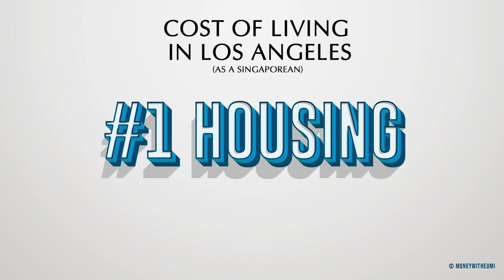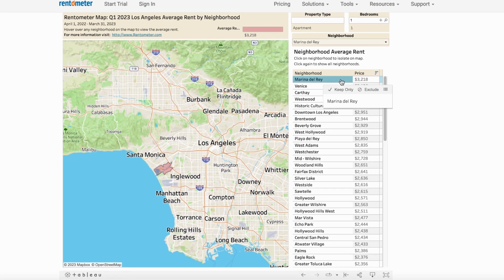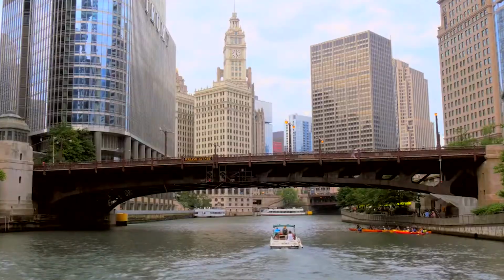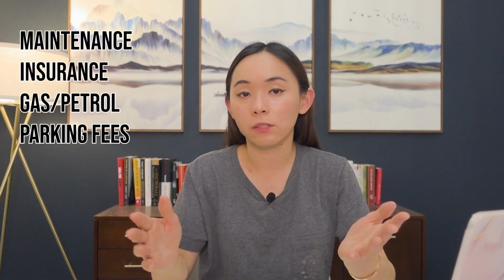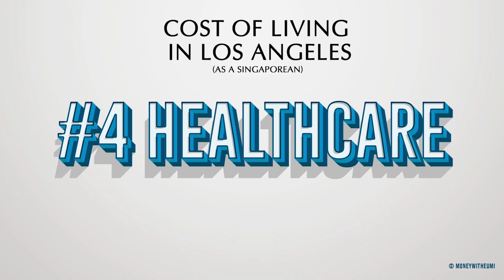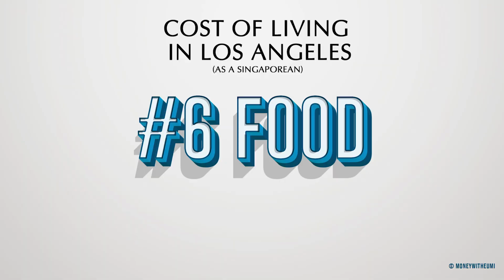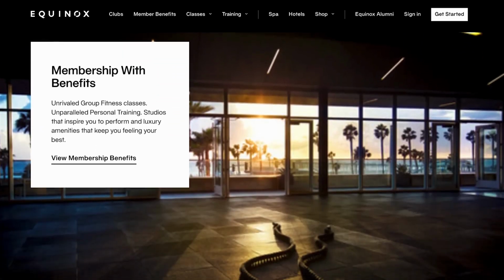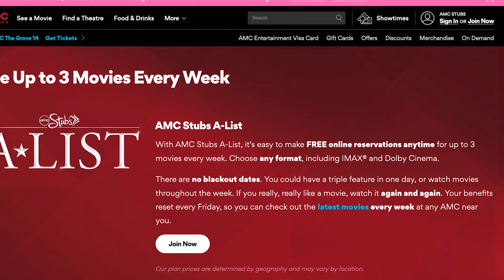Cost of Living in Los Angeles, California: My True Experience 😱 | Life in USA as a Singaporean Ep. 1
Los Angeles Cost of Living (2024) Is It Affordable? Is it worth moving to Los Angeles? What is the true cost of living? And how does this compare to Singapore? Are you planning on moving to the U.S and you’re curious to know what it really costs to live here? If you’re curious then this video is right for you. I break down my true cost of living in LA so you can make an informed decision!

Keep in mind, California has one of the highest cost of living in the U.S. (HCOL) and rent around LA is ridiculously high but also dependent on what area of LA you're in. What do you think of these basic living expenses??

Turn on YouTube CC for English subtitles.

00:00 – Introduction
00:33 – #1 Housing
02:01 – #2 Utilities
02:30 – #3 Transportation
04:57 – #4 Healthcare
05:46 – #5 Cellphone Service
06:05 – #6 Food
07:43 – #7 Paid Memberships
08:48 – #8 Taxes (Sales/Income)
09:22 – Final Thoughts

👱🏼‍♀️ About me: Hey guys! I am Eumi, a marketing executive from Singapore 🇸🇬, now living in Southern California. I love consuming content about technology, business, investing, money, food and travel. I decided to show snippets of my life here and hope you enjoy watching the videos I create 🤪